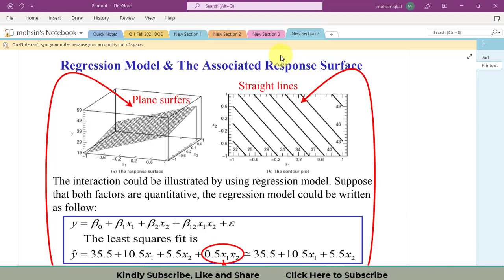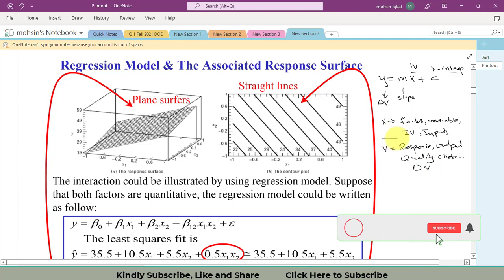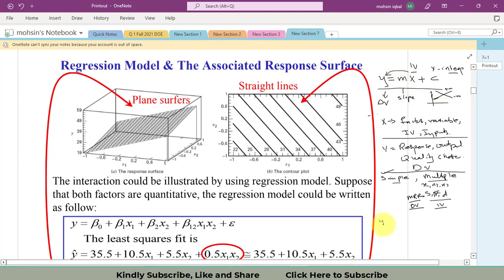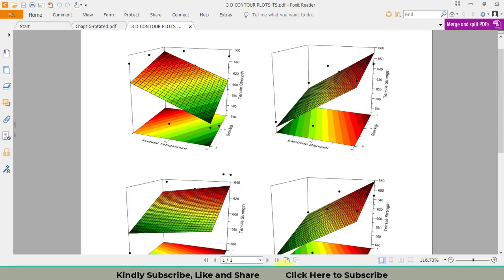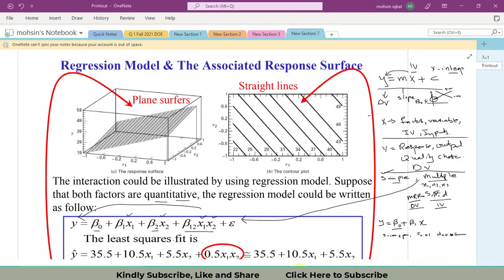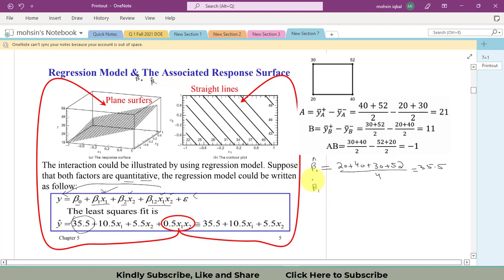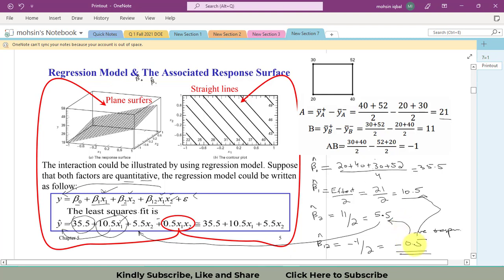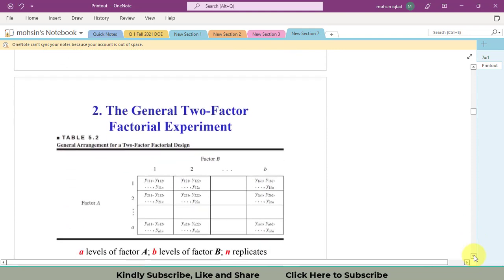Factorial design | 2by2 Factorial Experiment Design | Factorial Examp Solved by Hand and Minitab P 2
Hello

Factorial design
2 x 2 Factorial Experiment Design
Factorial Example Solved by Hand and Minitab